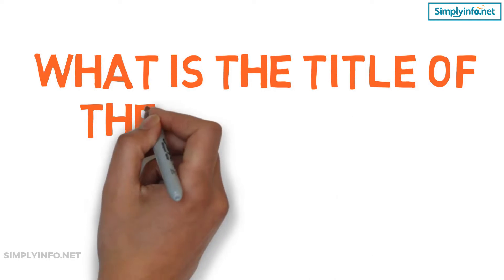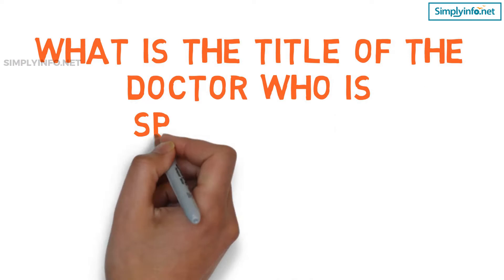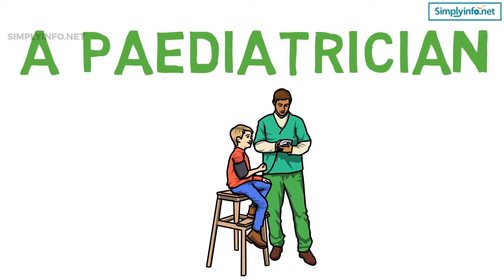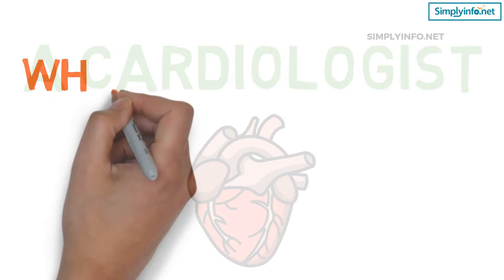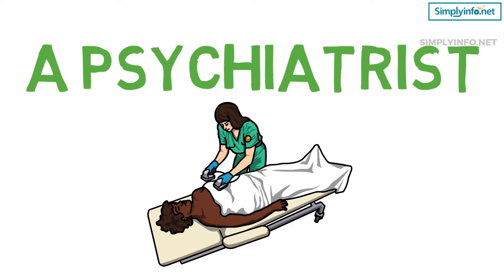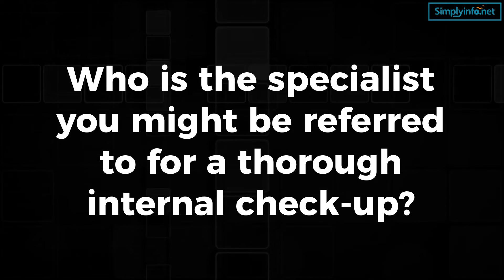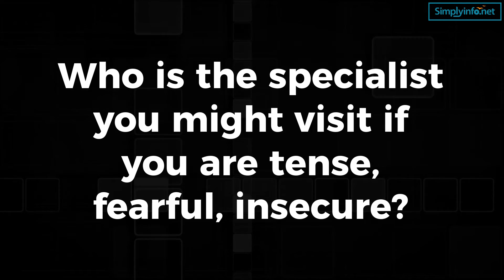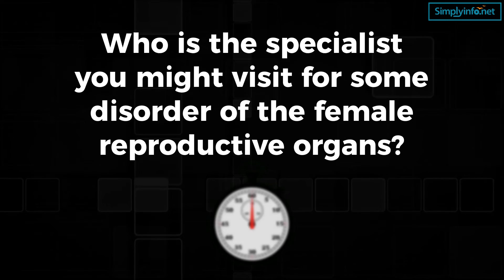10 Common Types of Doctors you must know | Learn Doctors Vocabulary | English Learning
Do You Know 10 common types of doctors or doctors terminology?
Watch all our videos to improve yourself, one of the Best Video Series on YouTube #01
From this video you will learn Doctors Vocabulary and ten common types of doctors or doctors terminology like
Who is the specialist you might visit for a suspected brain disorder?
Who is the specialist you might be referred to for a thorough internal check-up?
Who is the specialist you might visit if you have a skin disease?
Who is the specialist you might referred to if you have a heart problem?
Who is the specialist you might visit if you are tense, fearful, insecure?
Who is the specialist you might referred to if you are pregnant?
Who is the specialist you might visit for some disorder of the female reproductive organs?
Who is the specialist you might visit for a check-up for your two-month-old child?
Who is the specialist you might referred to for faulty vision?
Who is the specialist you might visit for bone fracture?

Team SimplyInfo.net